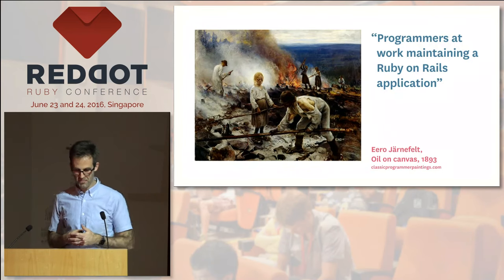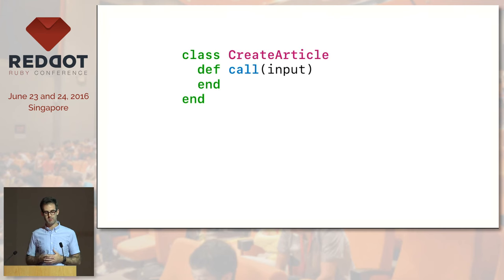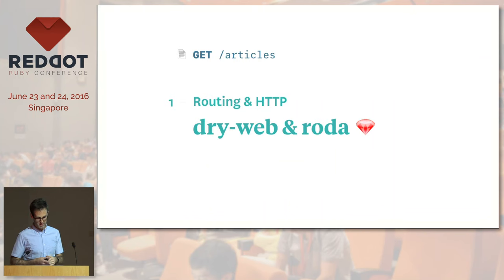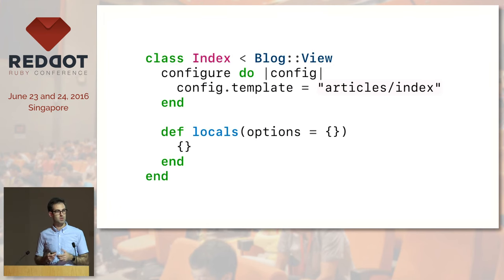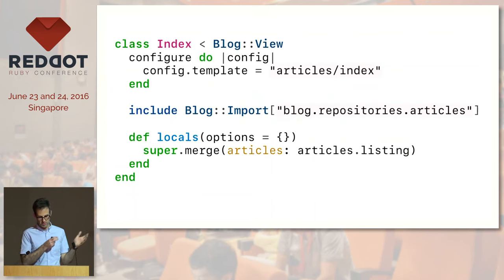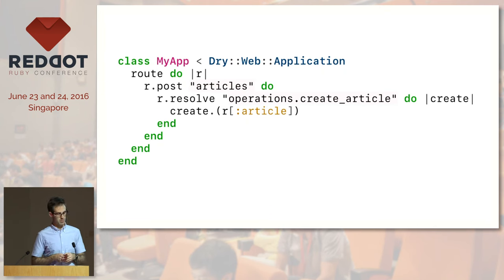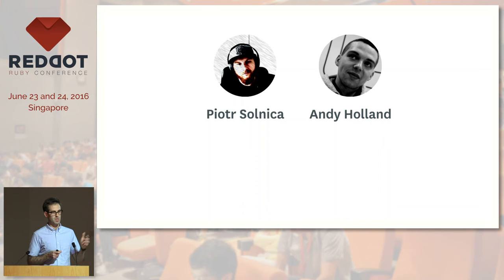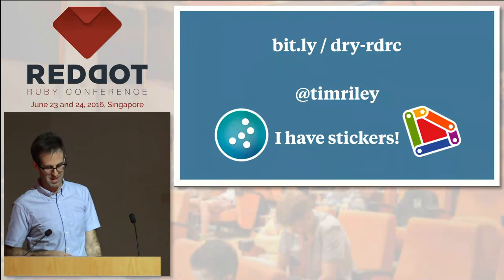Next Generation Ruby Web Appswith dry-rb, ROM, and Roda - RedDotRubyConf 2016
Speaker: Tim Riley, Partner, Icelab

If you’ve ever yearned for more than the Rails way, come along and learn how a small set of tools and techniques can bring joy to your Ruby web app development, from the smallest beginnings through to the most complex of codebases. Discover how concepts like functional programming, immutability, strict typing, dependency injection and object composition can actually be easy and natural in Ruby (yes, really!), and how they will make your web app a pleasure to build, test and extend.

Speaker's Bio
Tim is a partner at Australian design agency Icelab, and a core developer of dry-rb. He’s excited about advancing the state of web development in Ruby.